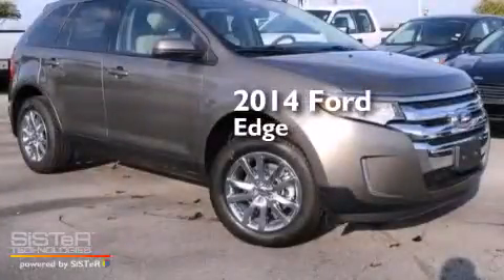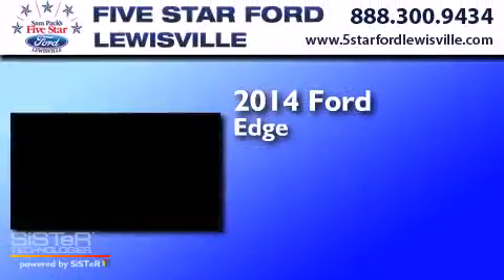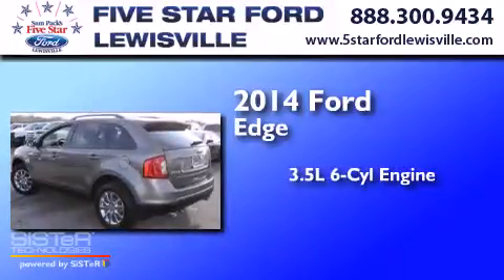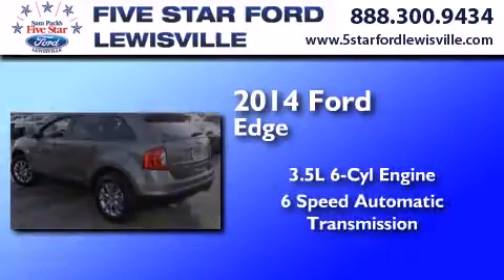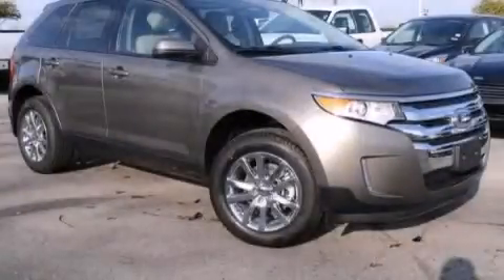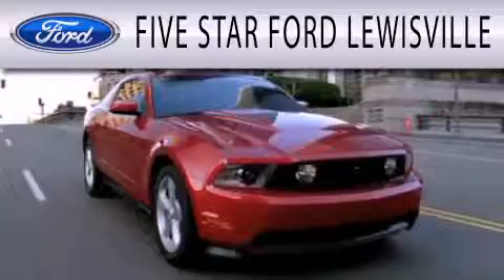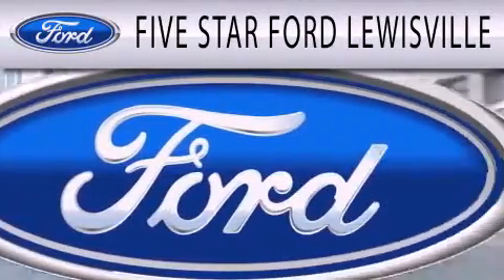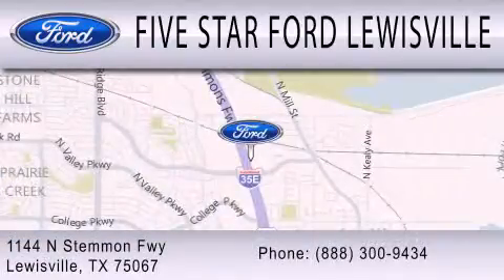2014 Ford Edge Lewisville TX 75067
We have been honored to serve the Lewisville TX area , we promise that your experience at our dealership will exceed your expectations ! Year : 2014 Make : Ford Model : Edge Engine : Regular Unleaded V-6 3.5 L/213 Trans . : Automatic Exterior : Mineral Gray Metallic Miles : 6 Interior : Gray Leather Stock : EBA05071 Five Star Ford Lewisville 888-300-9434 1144 N Stemmons Freeway Lewisville , TX 75067